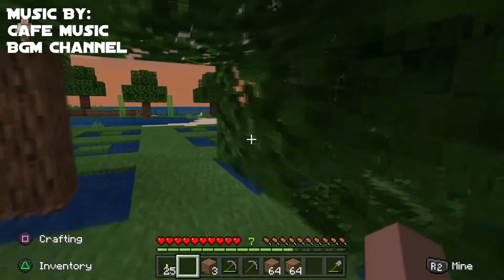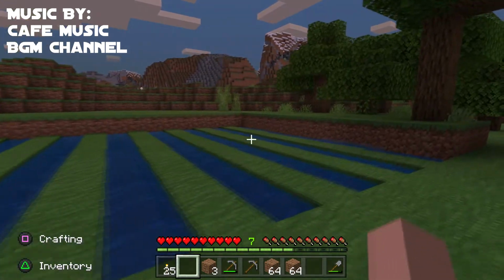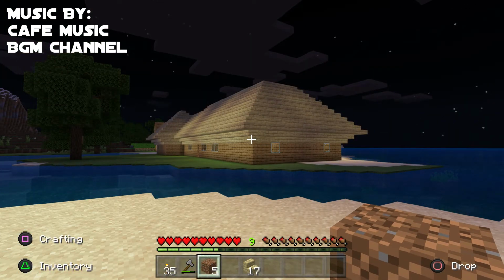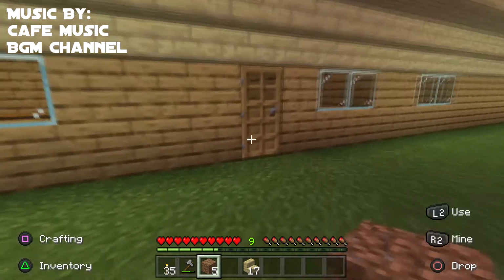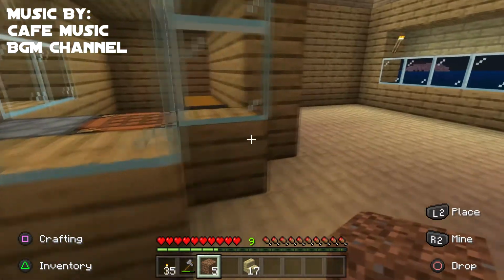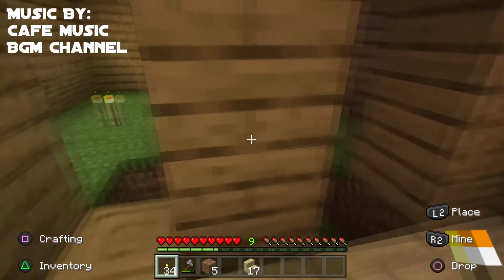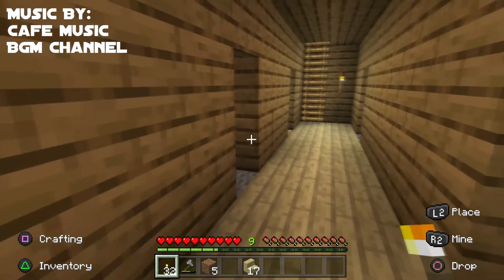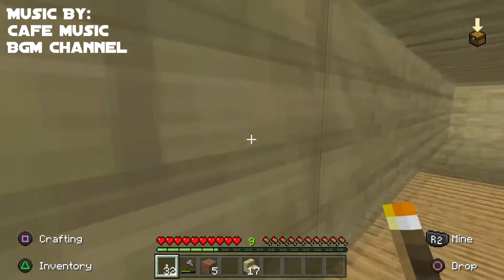Minecraft: 2021 West City Build (part 2)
Back at it again. Starting a new minecraft world. Let's build things!